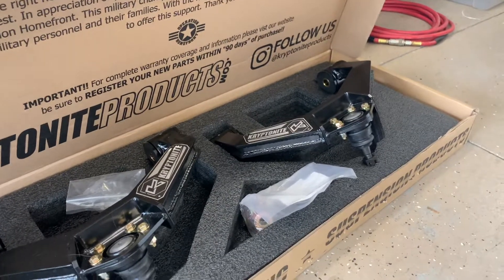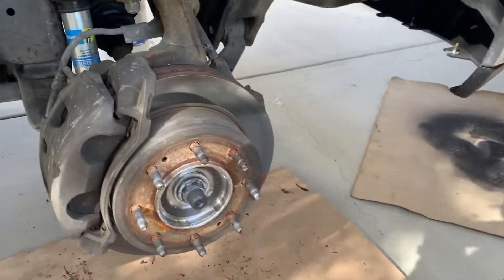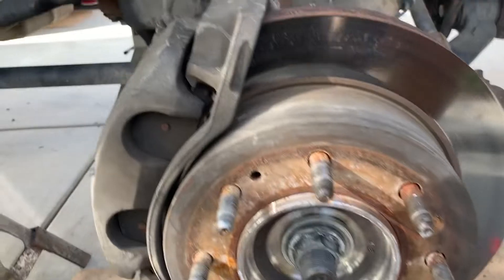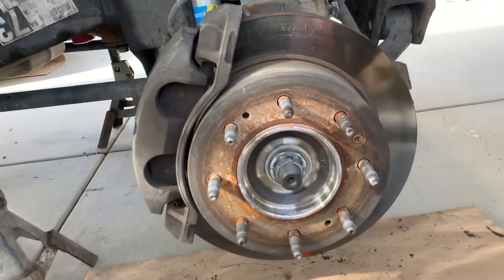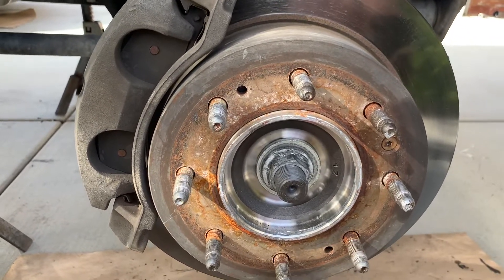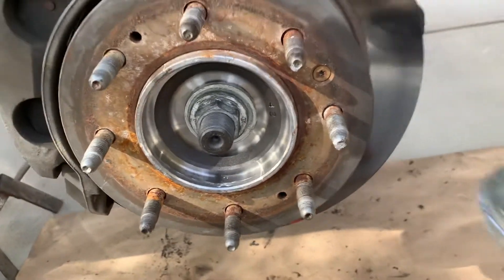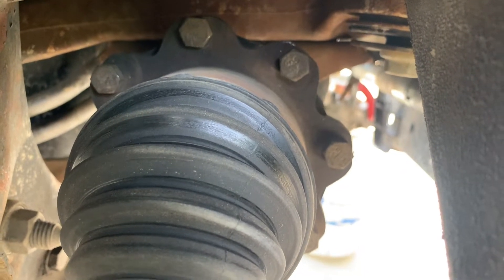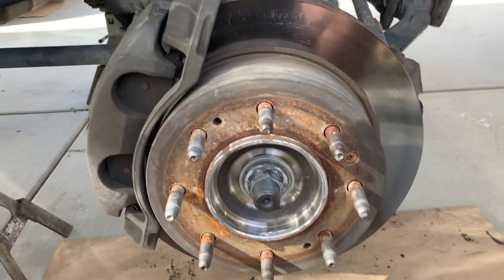LML Duramax Silverado Front End Rebuild Part 1 (Tear Down)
In this video I begin the front end tear down of my 2012 Duramax.  It’s important to note that I have already removed the sway bar, inner fenders and tires.

I try to break up the videos into small parts, so if you’re looking for something specific, it’s easier to find.  Check the descriptions and titles for what you’re looking for.